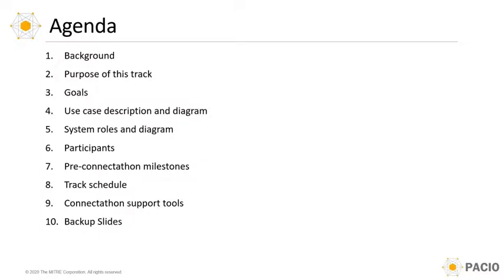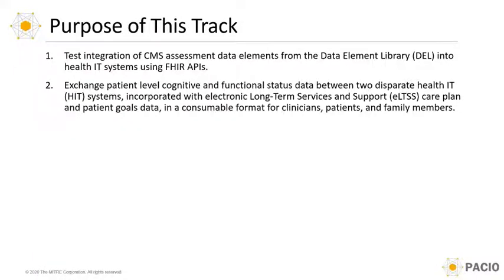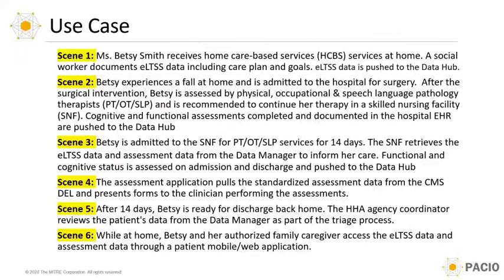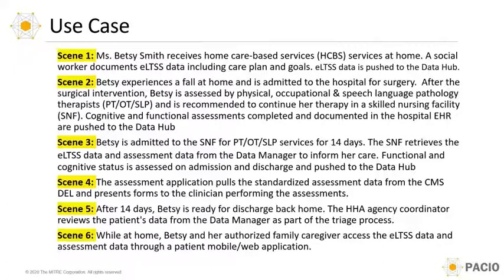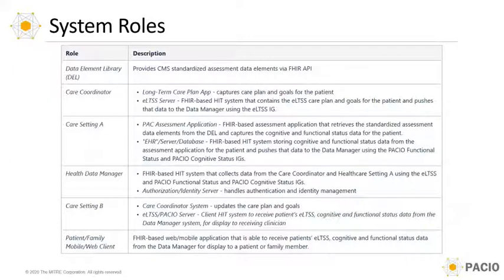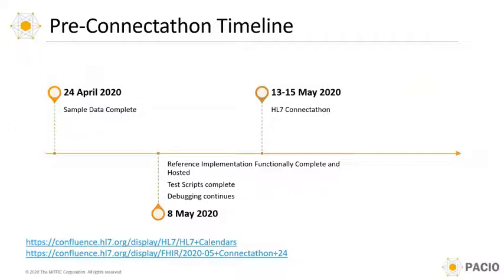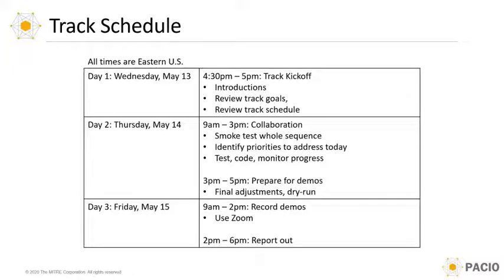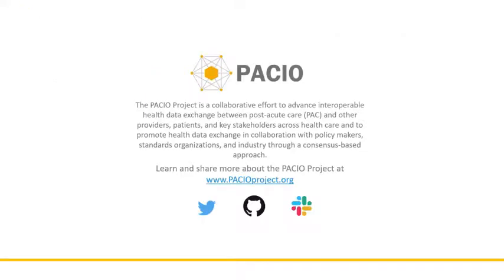PACIO eLTSS Connectathon Orientation April 30, 2020